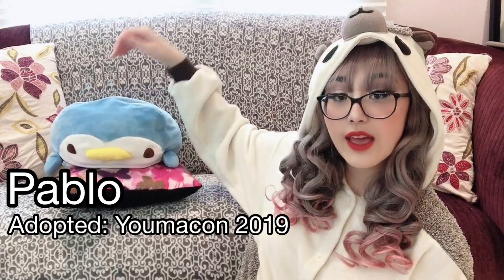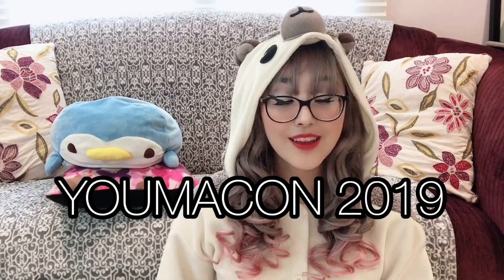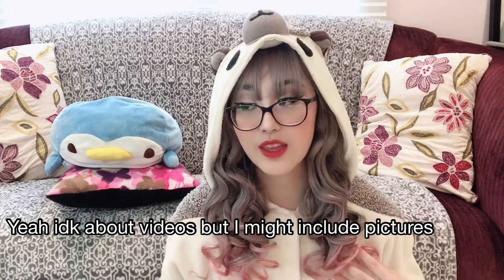[Cosplay Storytime] My first Cosplay Masquerade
I hope you enjoyed this storytime! Do you like my new video style?

« « ⋅ʚ♡ɞ⋅ » »
Video About Masquerades:

« « ⋅ʚ♡ɞ⋅ » »

Links!

« « ⋅ʚ♡ɞ⋅ » »

(ｏ・_・)ノ”(ᴗ_ ᴗ。) Are you feeling down? Check this out!!

« « ⋅ʚ♡ɞ⋅ » »